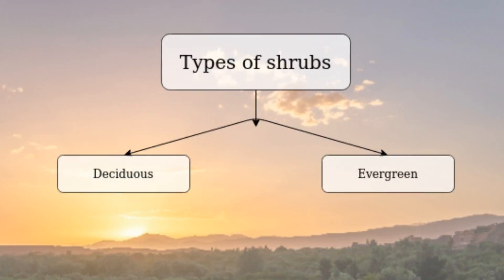Ep - 07 | Exploring Flora Around Us | Herbs, Shrubs and Trees | Series for Kids | Nature Shala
Episode 07 - Exploring Flora Around Us!In the final episode of exploring flora, we have the herbs, shrubs and trees. We talk about which are the common ones, their uses and which ones can be grown at our own homes!

On our channel, we will bring to you Nature, Environment and Technology related amazing videos, every week!